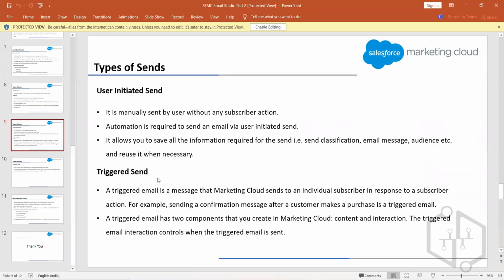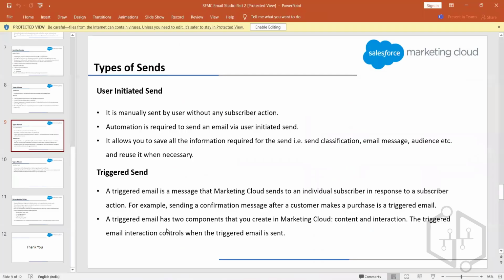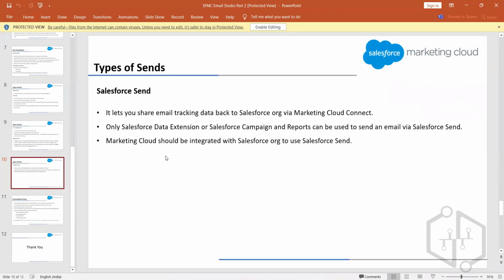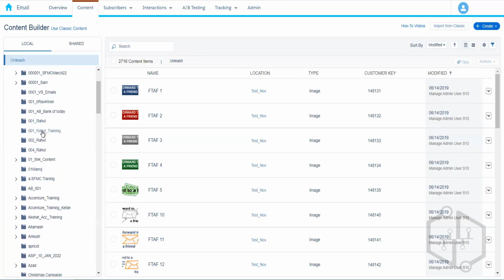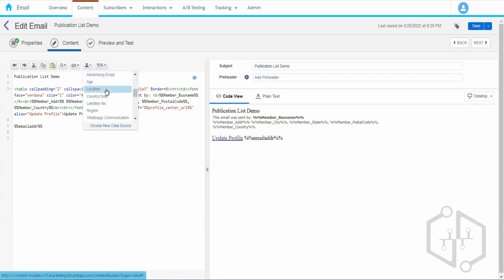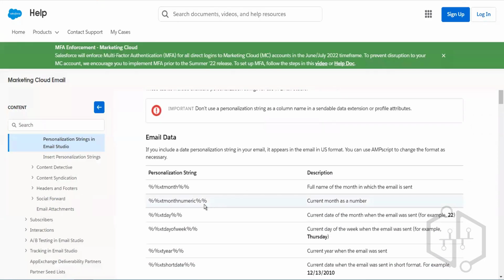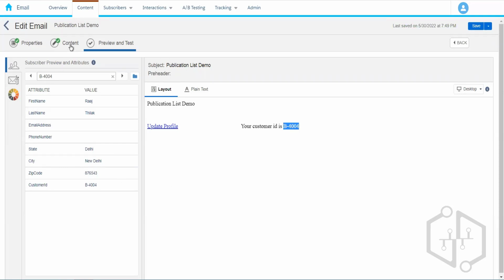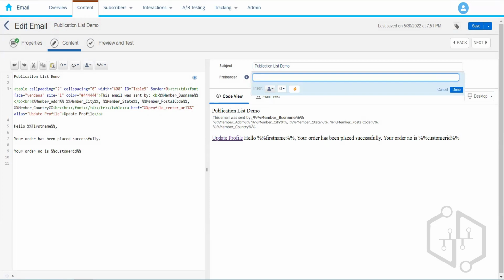Salesforce Marketing Cloud Online Training | SFMC demo | SFMC online tutorial | uDemand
Salesforce Marketing Cloud is a powerful marketing platform that helps businesses reach and engage their customers. In this Salesforce Marketing Cloud for beginners course, you will learn the basics of the platform and how to use it to create and manage your marketing campaigns. This Salesforce Marketing Cloud demo will show you how to set up and use the platform, and the Salesforce Marketing Cloud online tutorial will give you the skills you need to get started with marketing on the platform.